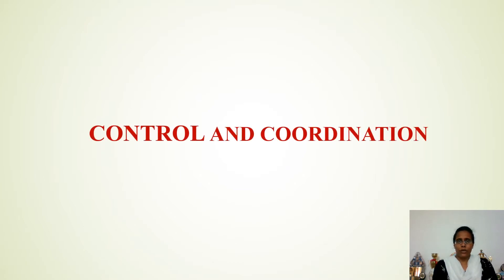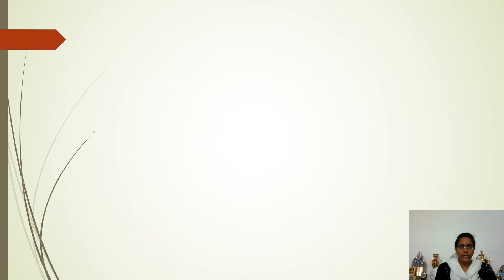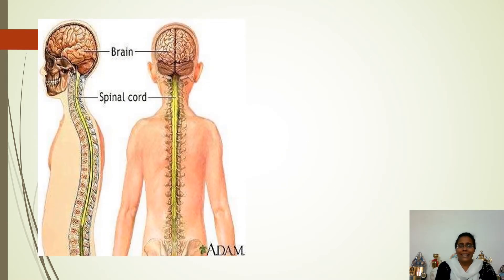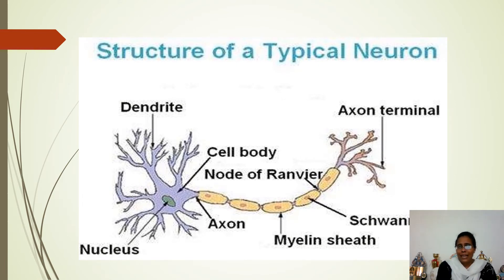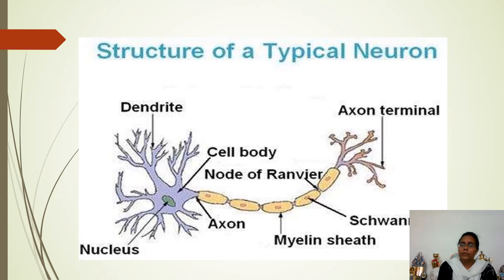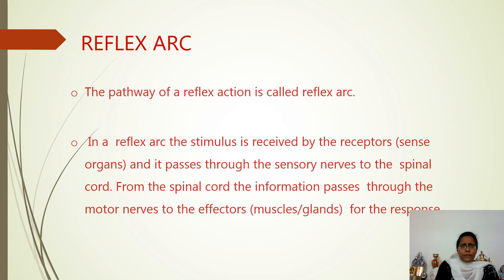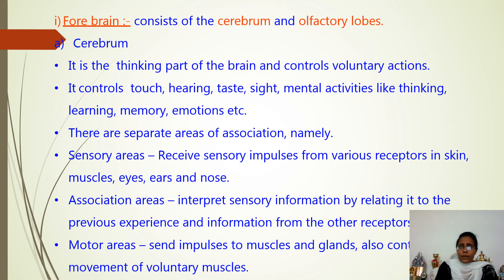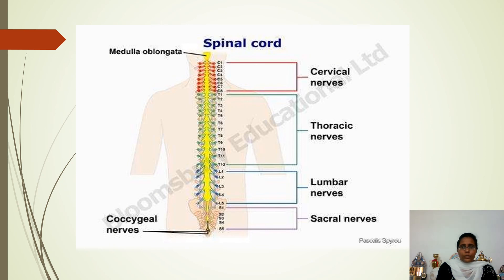Class 10 Science Control and Coordination Part 01